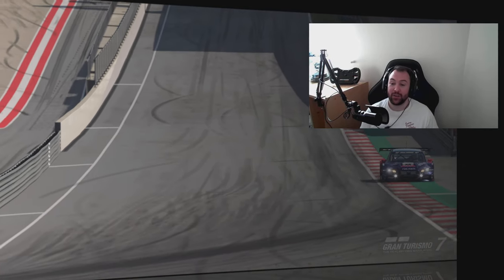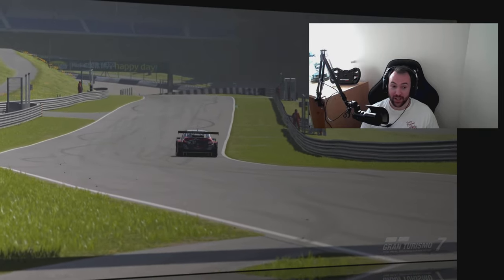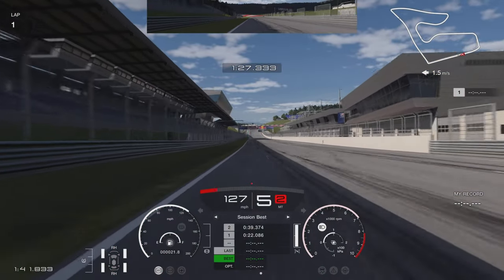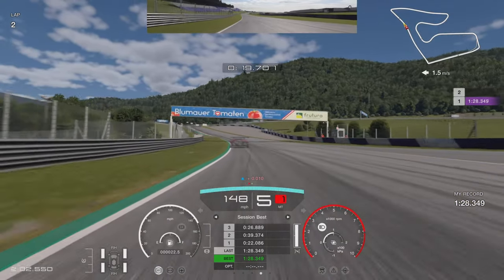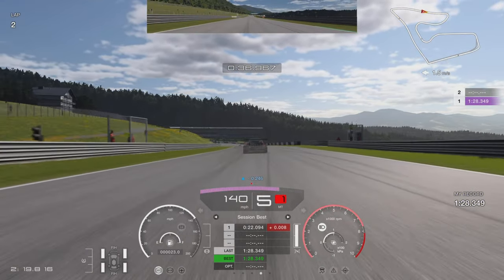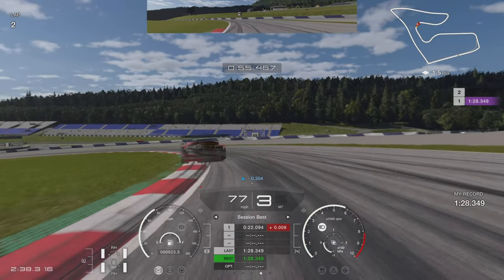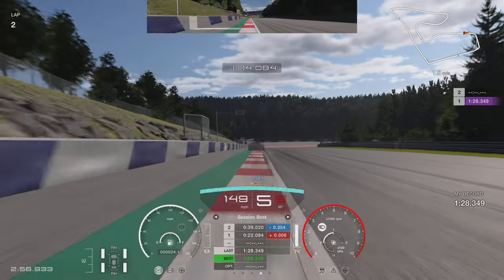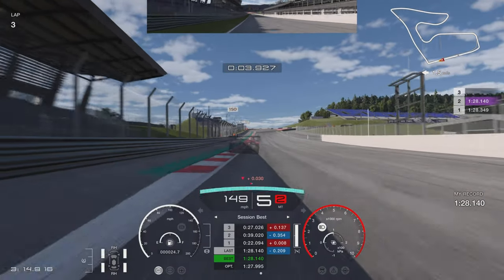Gran Turismo 7 👉 Red Bull Ring 👈 Gr3 | Kireth Track Guide And Tips!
Gran Turismo 7 Daily Race C track guide at the Red Bull Ring!

Welcome to the eighteenth of a weekly series of Gran Turismo 7 track guides for Daily Race B and Daily Race C courtesy of Kireth Esports track guide specialist JayBayRacing this week in the Subraru WRX Gr3 at the Red Bull Ring in Daily Race C! We're delighted to be working with JayBayRacing as he's a Gran Turismo alien (peaking at 74000 DR in EMEA) and also a great content creator that we are supporting. All of these track guides and more are also available on JayBayRacing's channel, go check it out and show him some Kireth Kart support there!

Thanks to Michael Nickle for being a Legends Of Legends!!

3️⃣❤️‍🔥Join our sim racing Discord and CHAT with over 800 other sim racing drivers and fans!

2️⃣❤️‍🔥Thinking about signing up to iRacing? Please use my code or my referral email!

3️⃣❤️‍🔥Pre-order the Gran Turismo 7 25th Anniversary Deluxe Physical edition from Amazon here!

4️⃣❤️‍🔥Want to sound like me? Buy my Shure MV7 microphone from Amazon here!

6️⃣❤️‍🔥 I started streaming Gran Turismo with a Thrustmaster T150!

My gear!

Rig: GT Omega Prime (supplied by the nice people at GT Omega)
Wheel: Fanatec CSL Elite With McLaren GT3 V2 Rim
Pedals: Fanatec V3 Pedals
Screen: Samsung G7
Mic: Shure MV7
Capture Card: AverMedia Live Gamer Portable 2